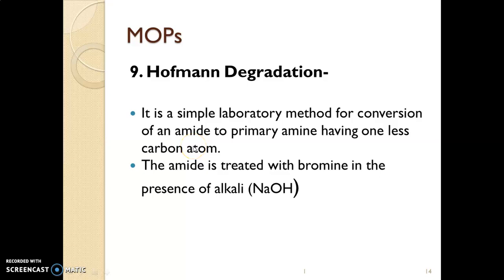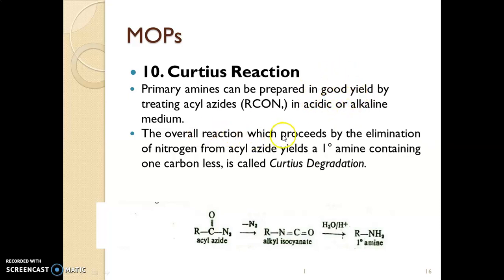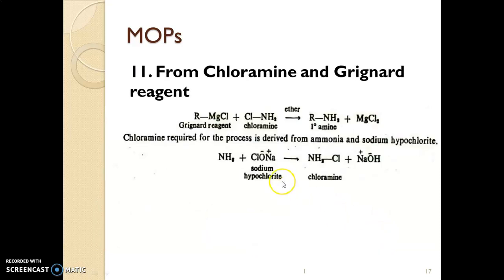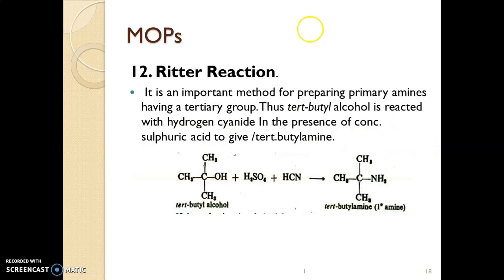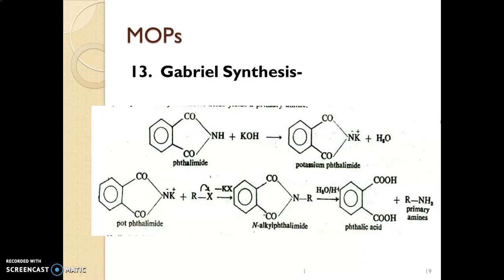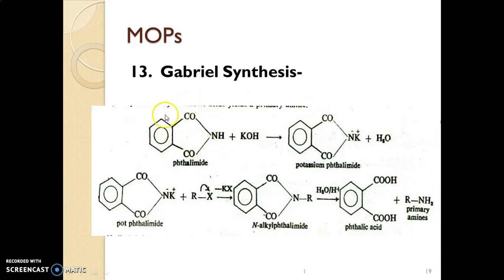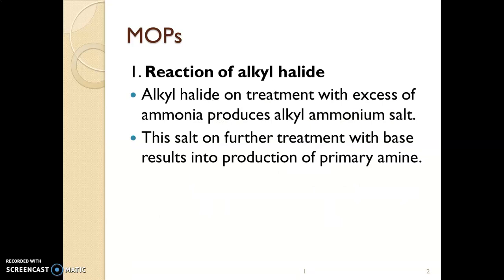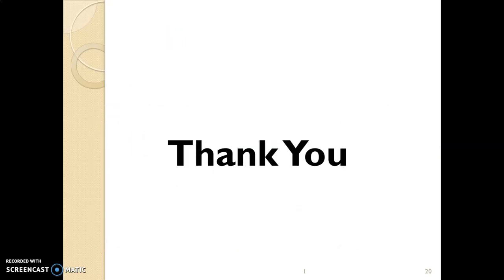Aliphatic Amines part3